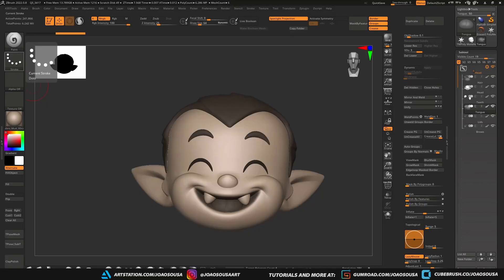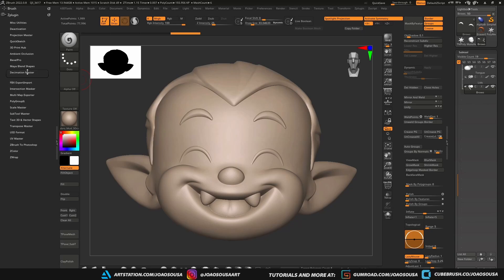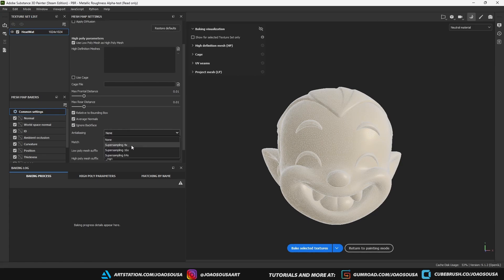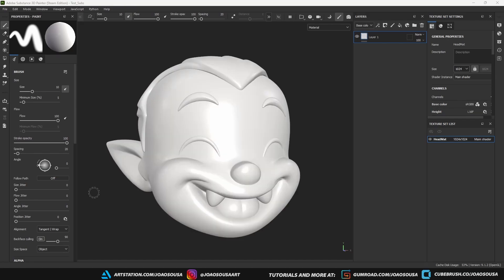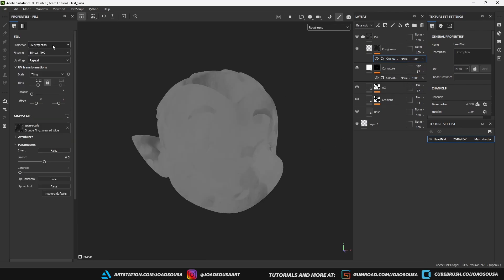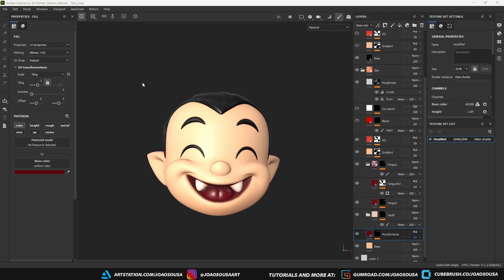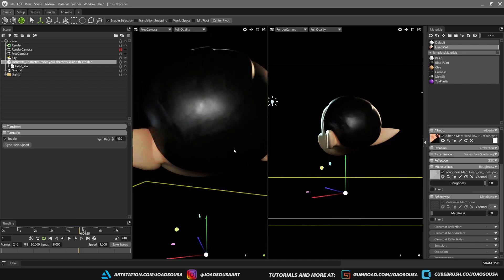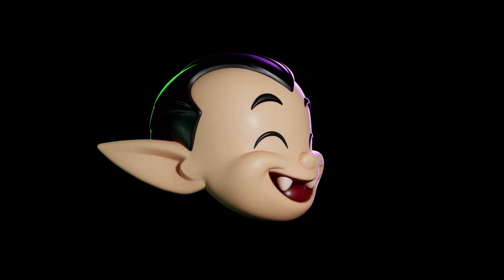From ZBrush to Marmoset Toolbag - Create Awesome Renders with Marmoset Toolbag 5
Here's my full process on how I bring a character from ZBrush to Marmoset Toolbag 5 to create some cool renders easily using my new render template.